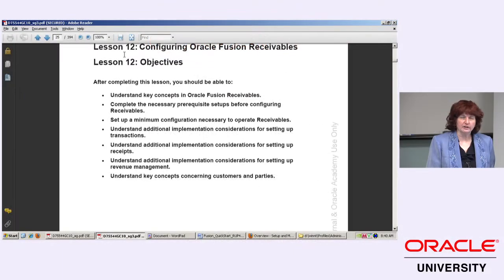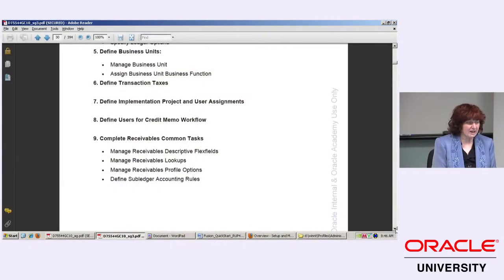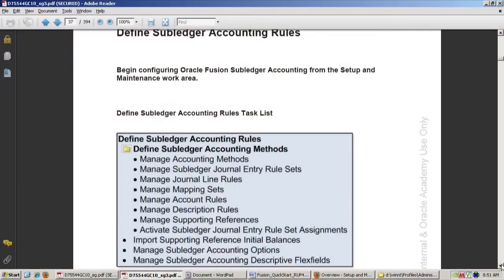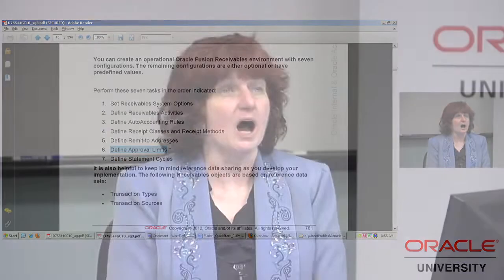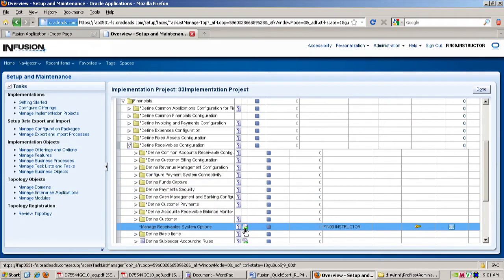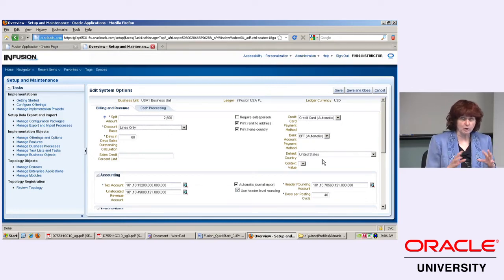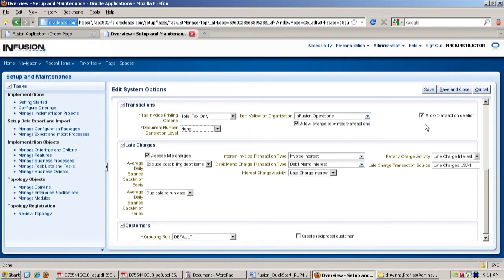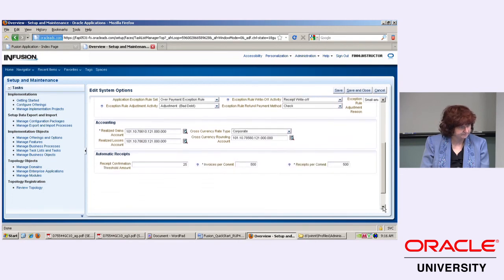12 1 Configuring Oracle Fusion Receivables